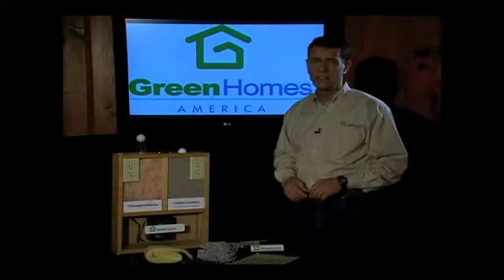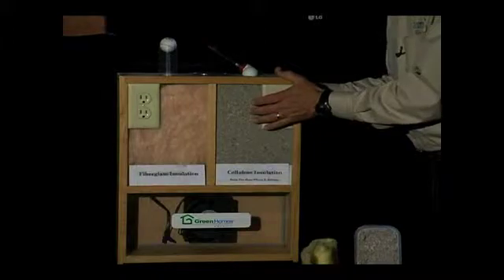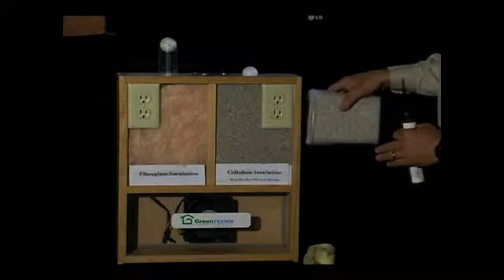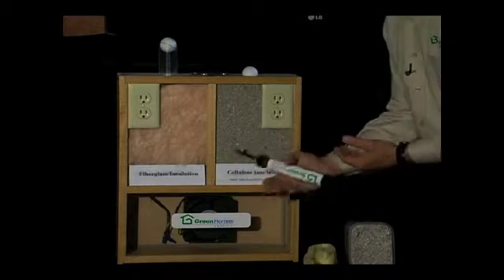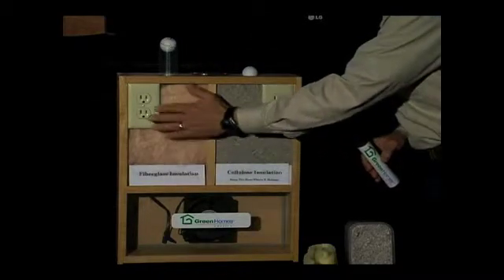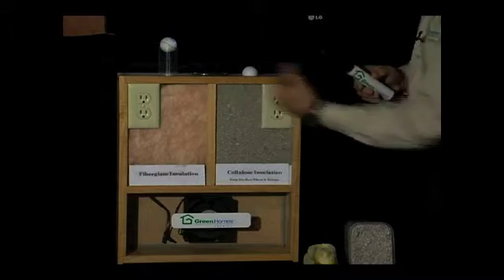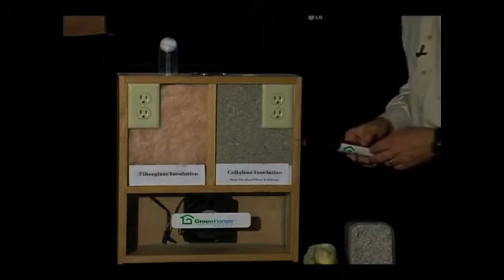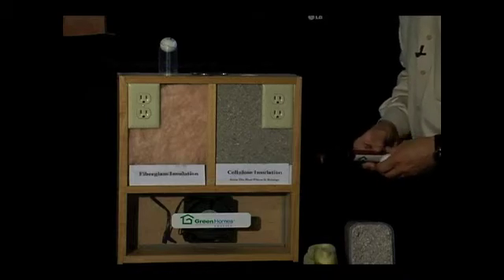Air Movement Test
John Scipione, from GreenHomes America, talks about the benefits of cellulose insulation compared to typical fiberglass insulation.